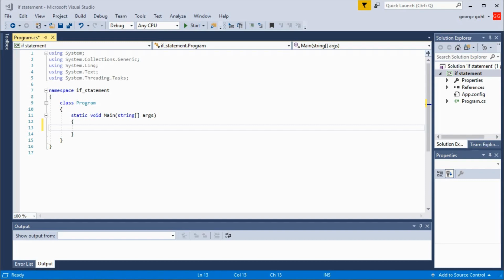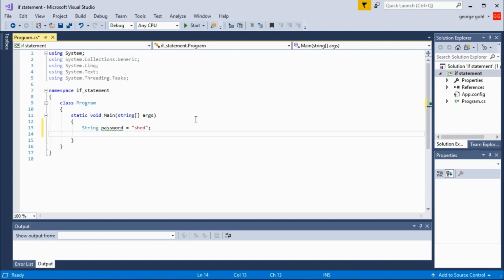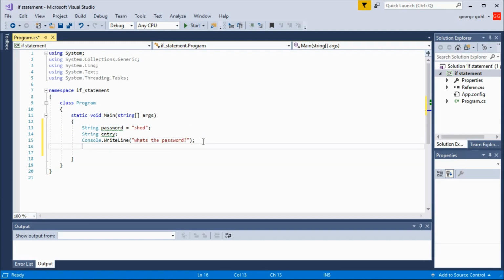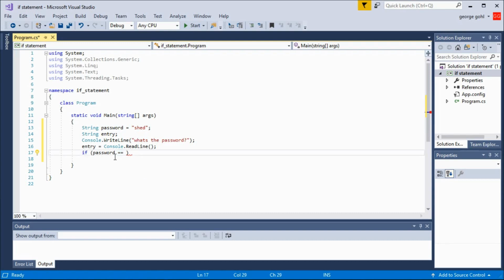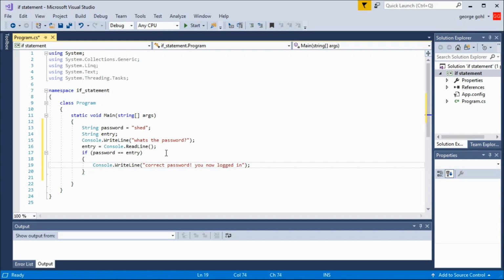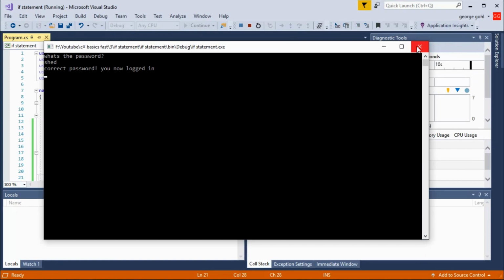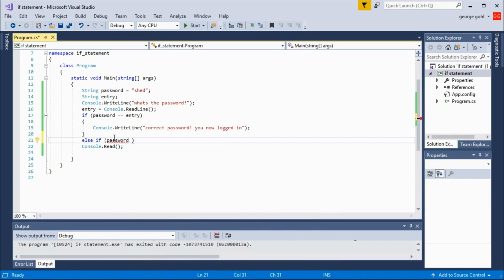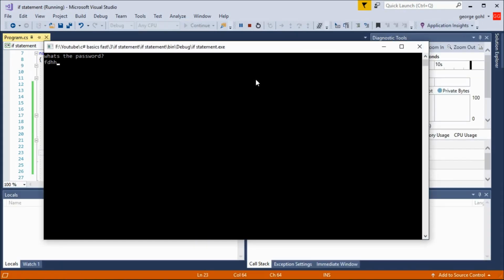c # basics fast: 3. If and else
the resolution is a bit better on this one :)

in this video i show you how to use an if and else if statement. You can also use else to run if the if statement is false.